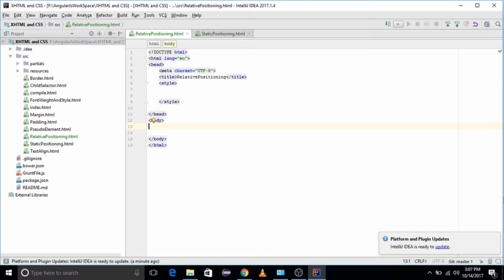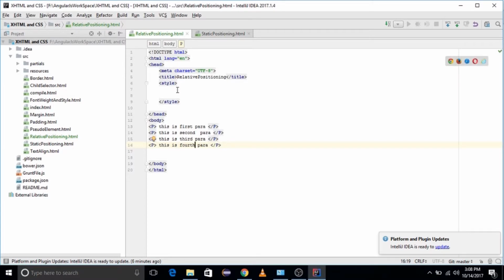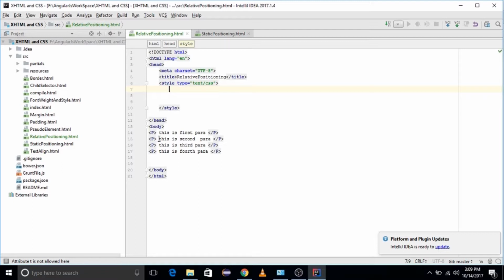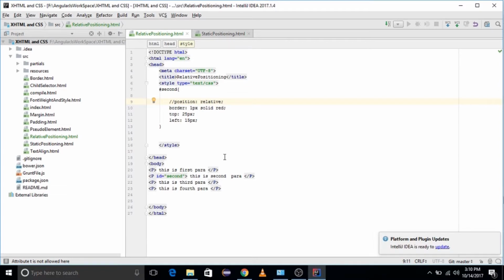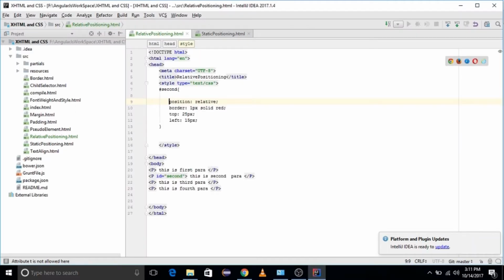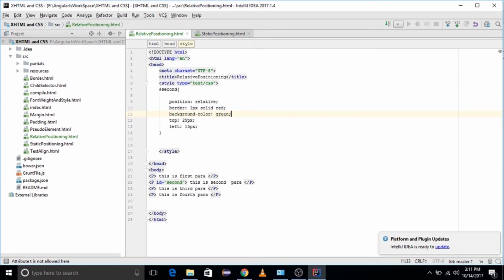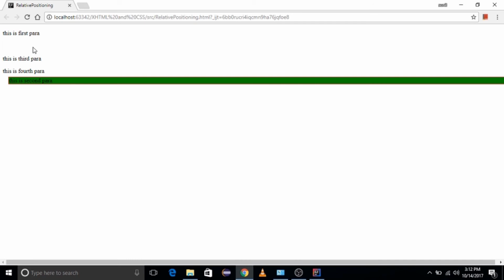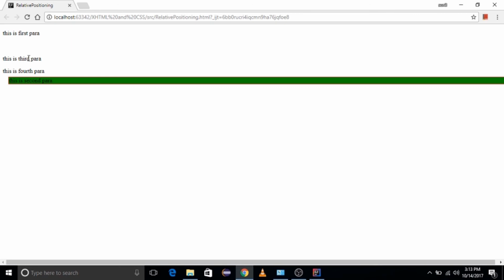Relative Position Property CSS | CSS Concepts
CSS 'Relative Position property'. In This video CSS Relative position property explained as well why we should use position property